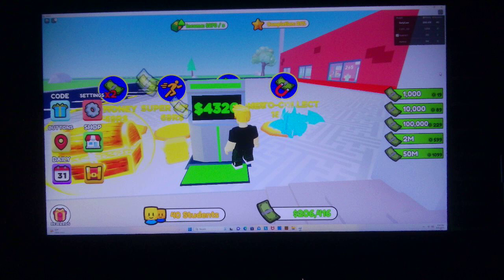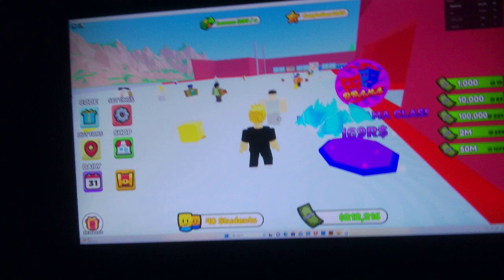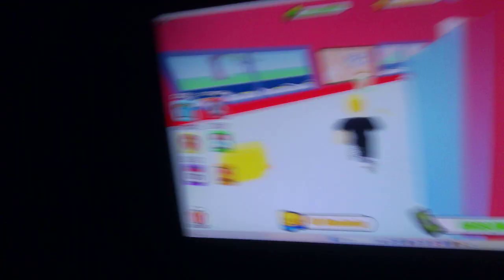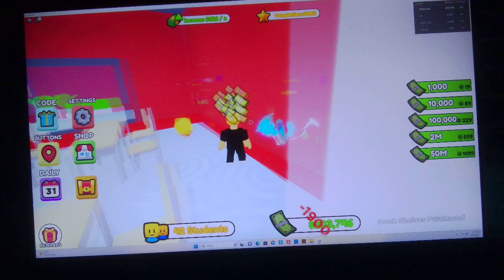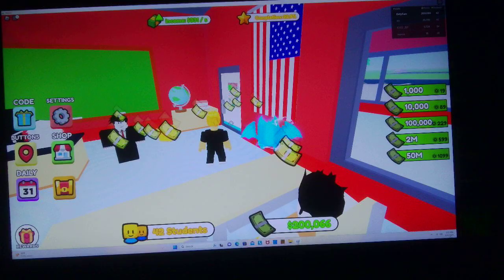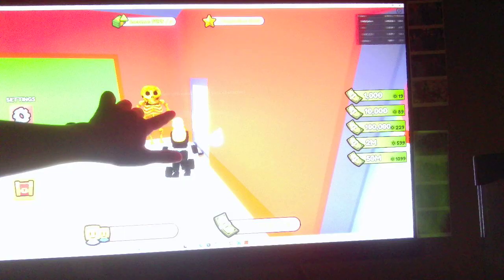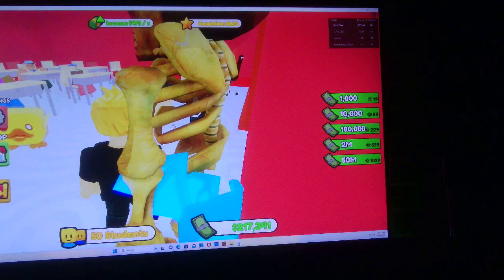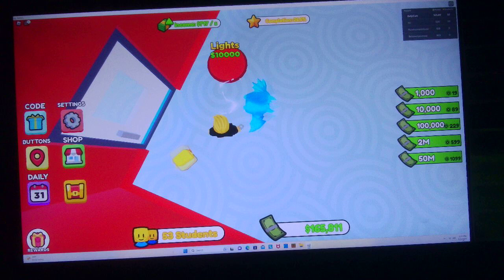Harrison and Jax play pt 2